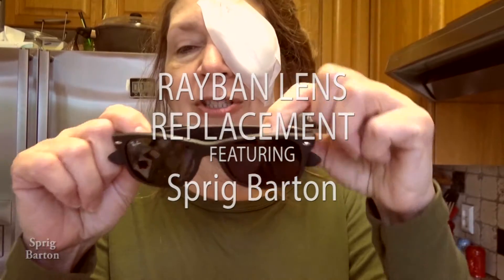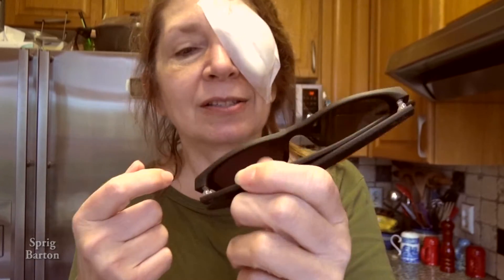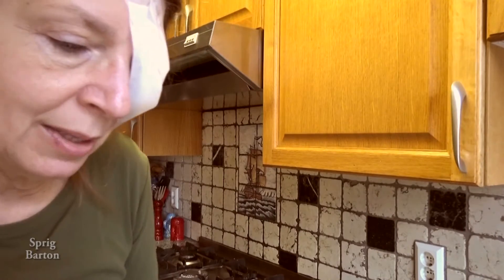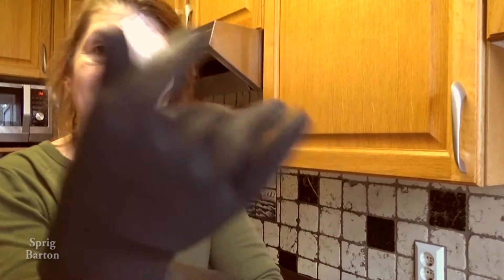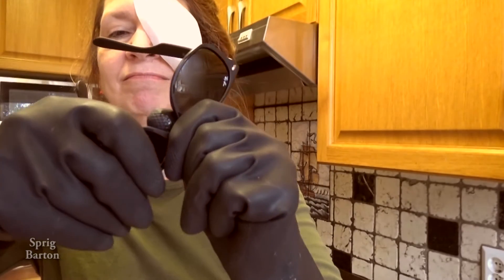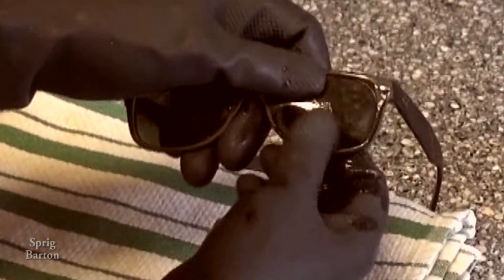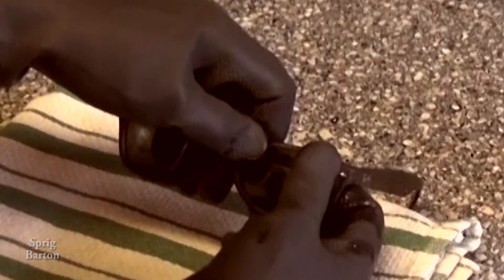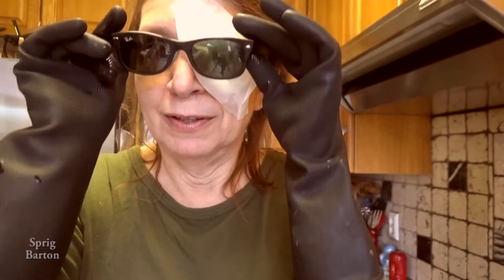HOW TO CHANGE THE LENS IN RAYBAN WAYFARER SUNGLASSES LEFT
I have warped natural lenses in my eyes, so I am having/have had a lens replacement/lens implant/cataract operation.
In this series I tell what happened and what it is like.
Lens replacement and Cataract surgery is the removal of the natural lens of the eye. During the surgery, a patient's biological lens is removed and replaced
with a synthetic lens. This artificial intraocular lens implant is implanted usually in an outpatient clinic under local anesthesia, so no hospital stay is required.